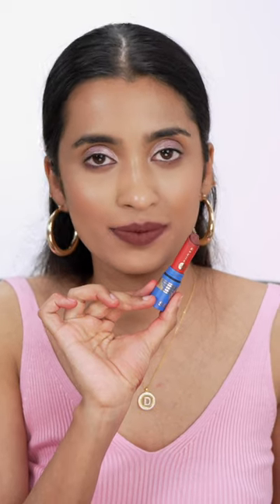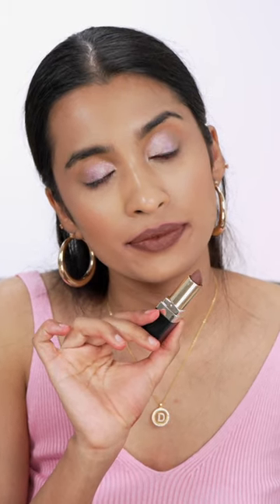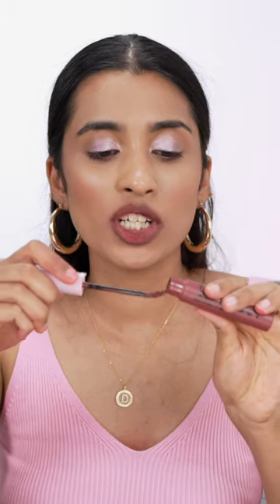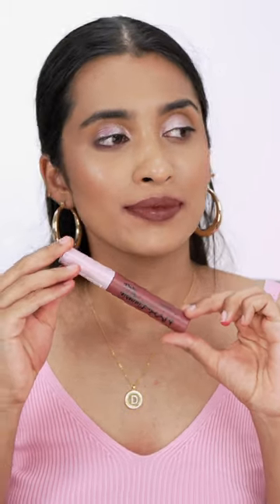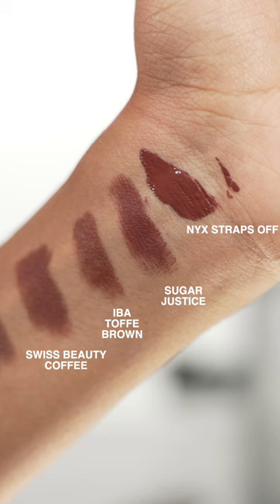Don't Buy These Similar Lipstick Shades Again | Swiss Beauty Coffee, Sugar Justice, Nyx Straps Off